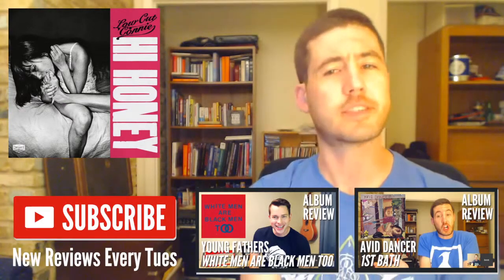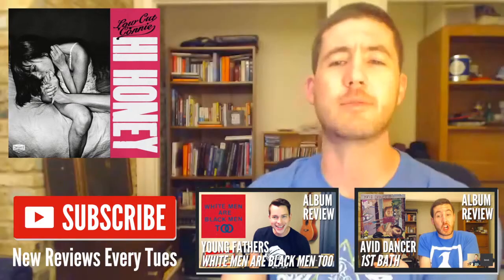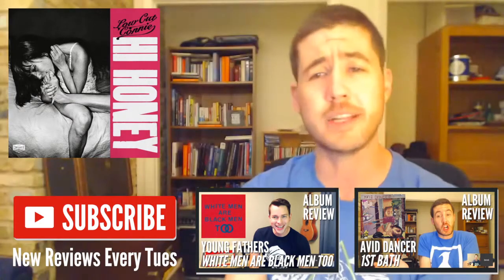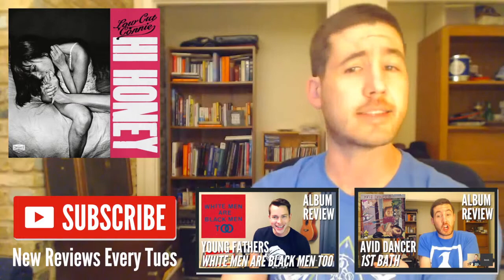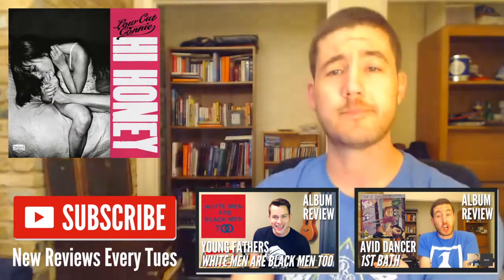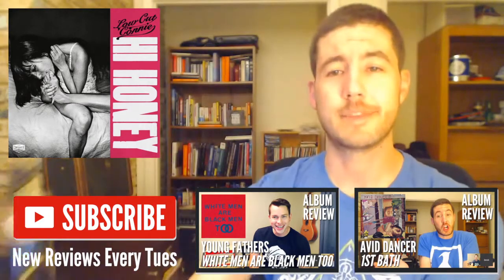Low Cut Connie -- Hi Honey -- Album Review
This Philadelphia-based boogie/punk duo-turned-quartet just dropped their 3rd album. Does Low Cut Connie make the cut with Hi Honey? Watch our review to find out.

New album reviews every Tuesday!

SOUNDS LIKE
• A friendly reintroduction to classic rock & roll sounds, with witty, contemporary lyrics
• Jerry Lee Lewis jamming with The Allman Brothers

KEY TRACKS
Danny's Outta Money, The Royal Screw

BEST LYRICS
"I ain’t no stranger / Stranger, but I ain’t your boyfriend / I ain’t no stranger / Stranger to the way she dance" -- Back In School
"When I’m by myself / I turn into someone else / I pull down my pants / Put on my heels and dance" -- Shake It Little Tina

OVERALL RATING
Derek: 4/5
Kevin: 3/5

Episode #145 -- Published 4/28/15

Last Week's Album